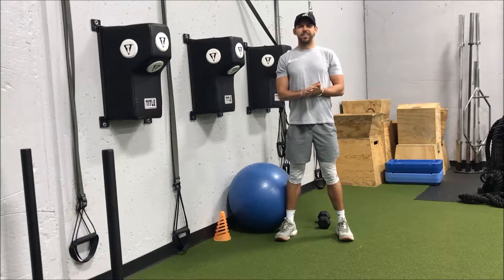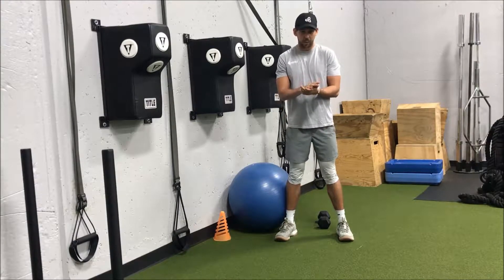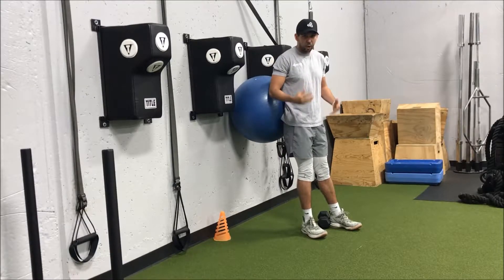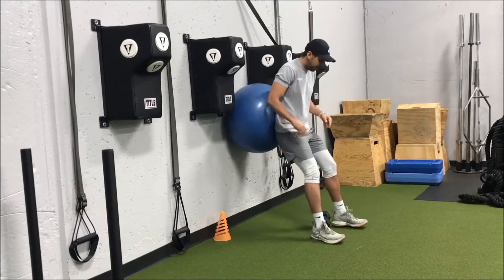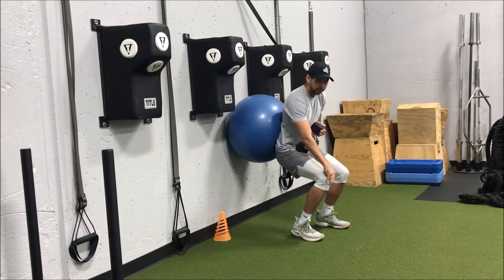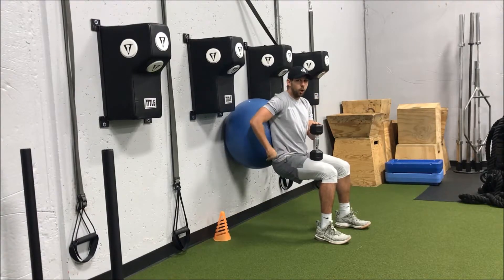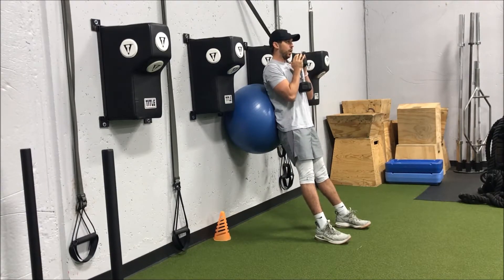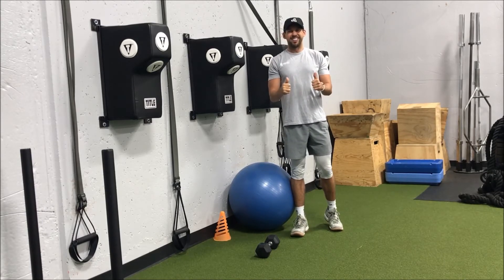Technique Tuesday: Stability Ball Squat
A great way to get a good squat in if you have lower back pain or knee problems... The Stability Ball Squat! Check out this week's Technique Tuesday video to see how it's done.

Infinity Personal Training: When You Need a Life Changing Experience. Not Just a Trainer.

For more info about Infinity Personal Training, and for a free assessment/consultation go